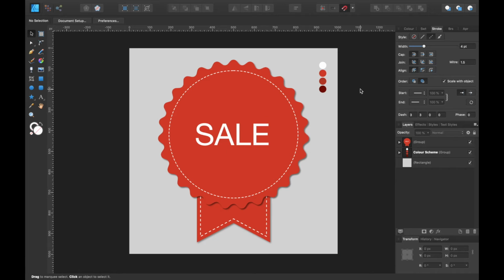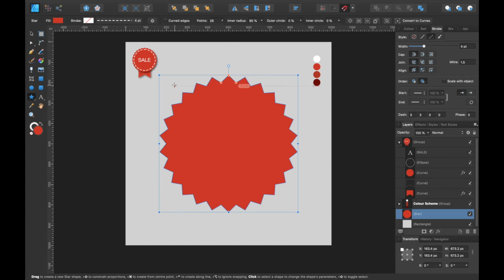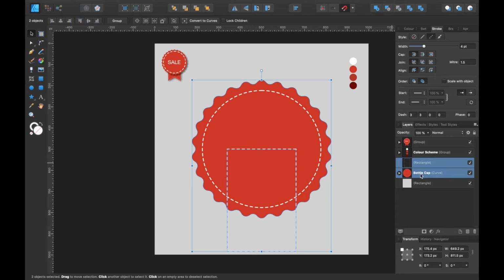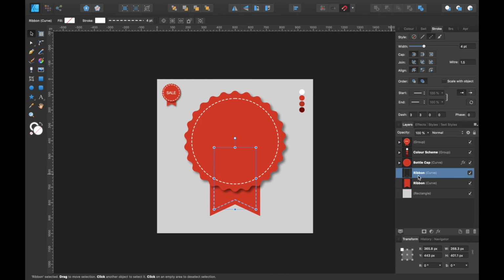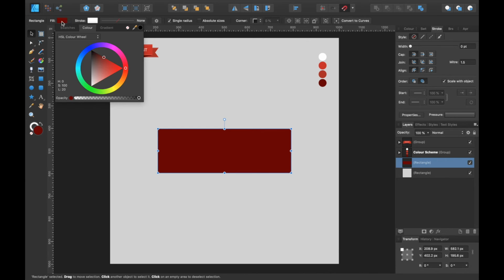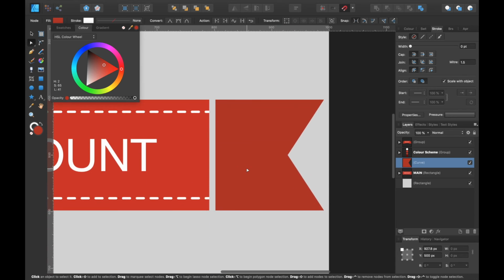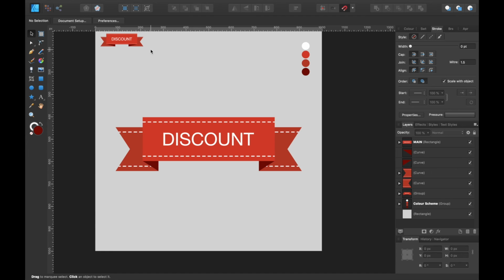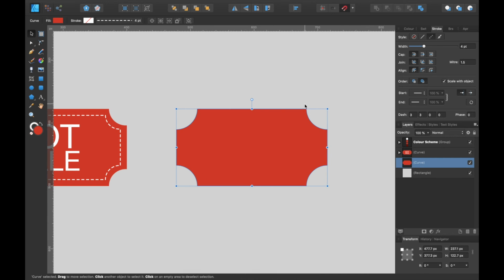Affinity Designer for beginners - Sale Icon Tutorial plus Free Download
In this Affinity designer for beginners tutorial, you will learn how to create a set of vector sale icons / stickers / Ribbons / Labels in a flat 2d style. Plus I'm giving away a free download of the sourcefile of this artwork (.afdesign) you can play around with it and do whatever you wish completely free of charge. Use it on your website for promoting a sale or discounted products or print them and use to label your products eg. summer sale, black friday, Christmas sale.

I will give basic and easy to understand instructions to guide you through this basic tutorial.In this video you will learn about:
Creating shapes like the star tool, ellipse tool, rectangle tool
Manipulating shapes using the corner tool, bake corners, dashed stroke, pen tool and line mode and nodes. Also using the buttons for add and subtract to join shapes together or cut out shapes from existing shapes.
Cutting a hole in a shape.
Learn about Shearing.
Using a colour Scheme / Colour Palette.

FREEBIES of this Affinity File!